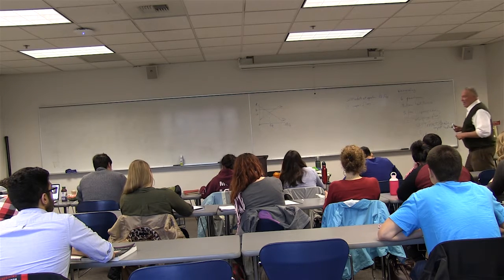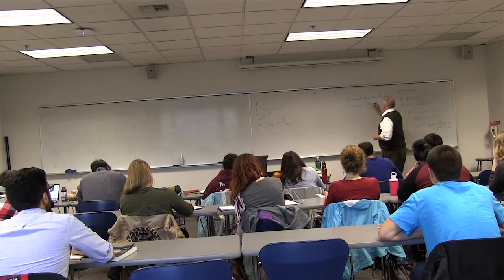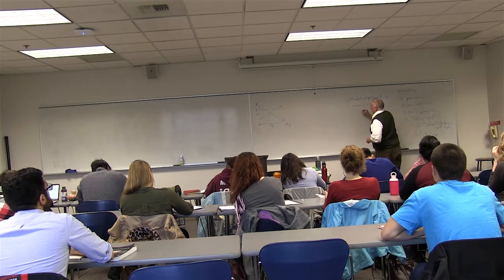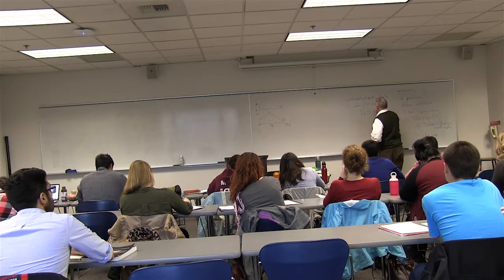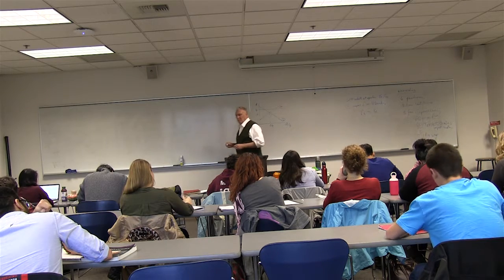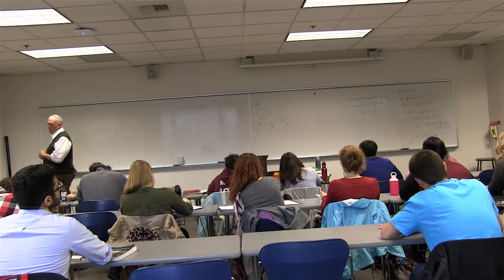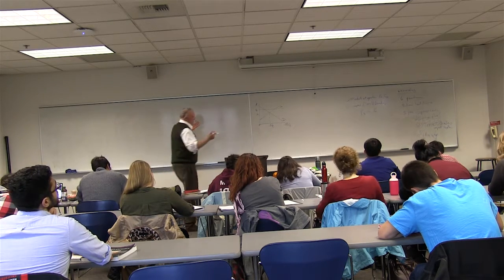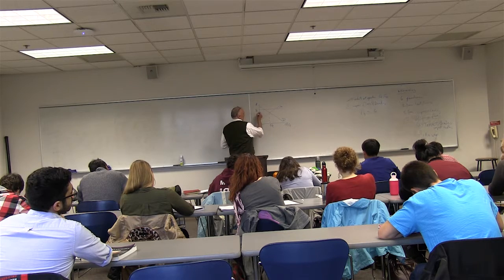February 9, 2015 Principles of Microeconomics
An introductory microeconomics course taught by Dr. Peter Nickerson at Seattle University in Winter 2015.